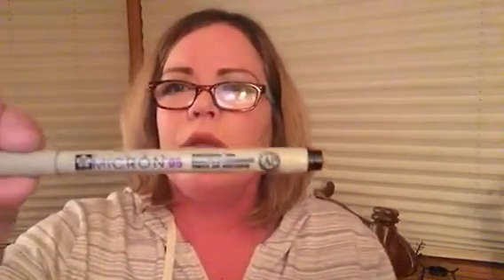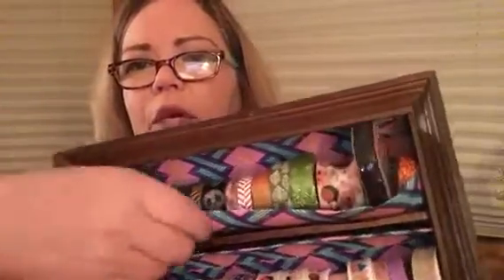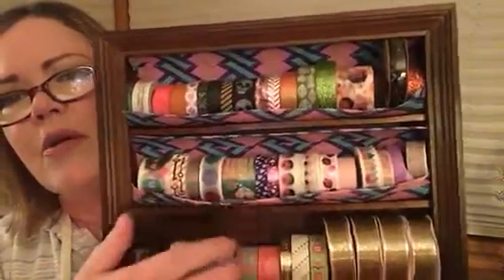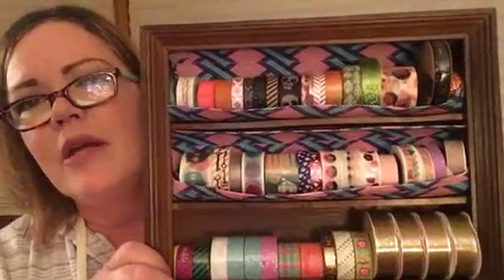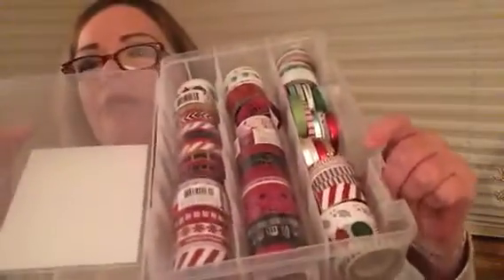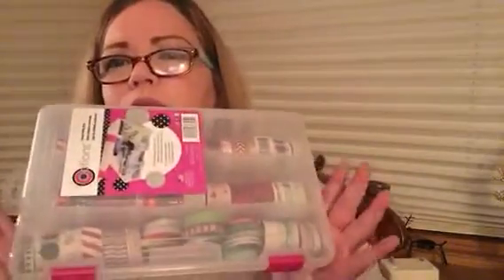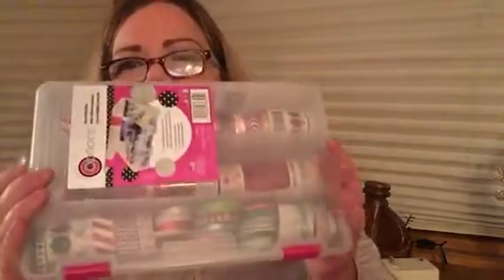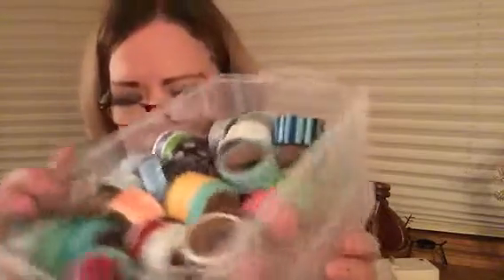Small Joanne's haul + washi storage ideas